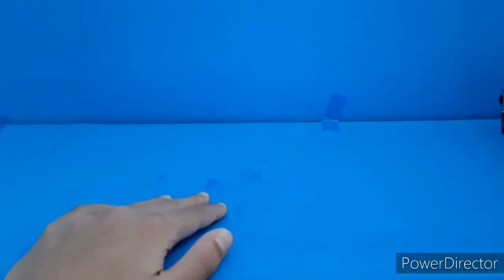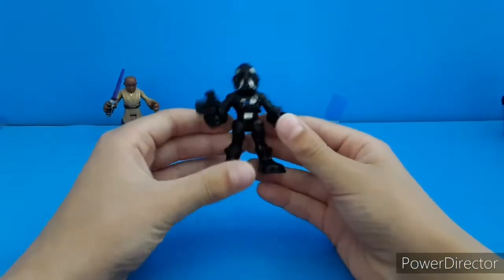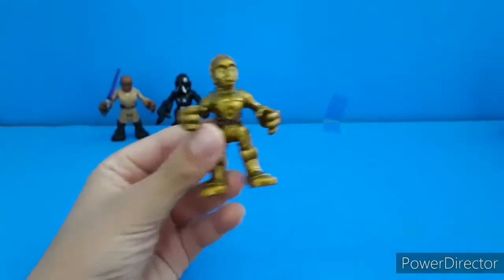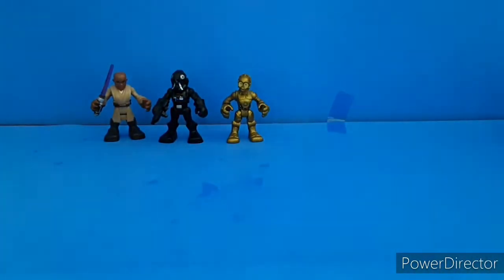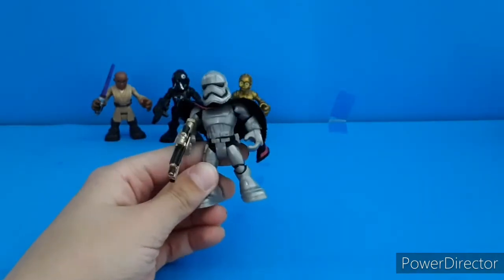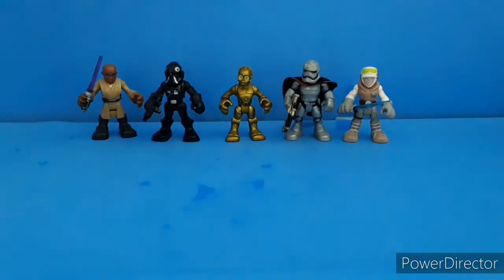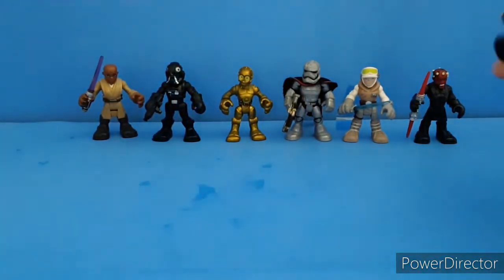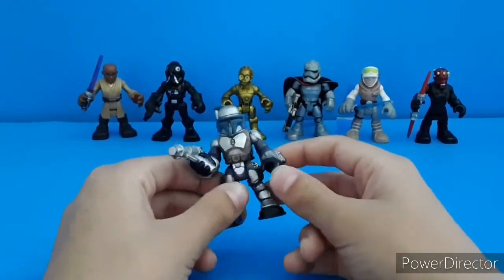The top 8 best star wars galactic heros toys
Today I reveiw the top 8 star wars galactic heros toys